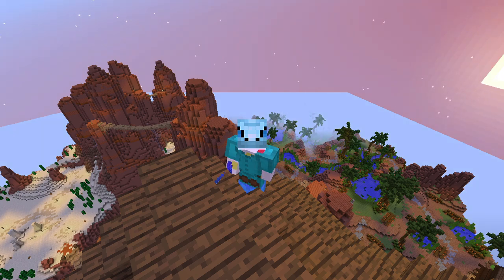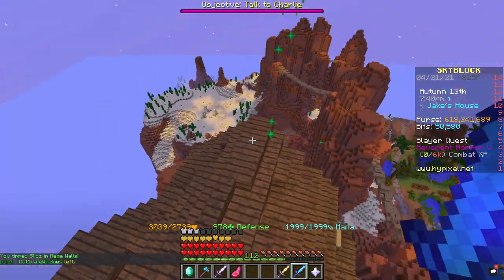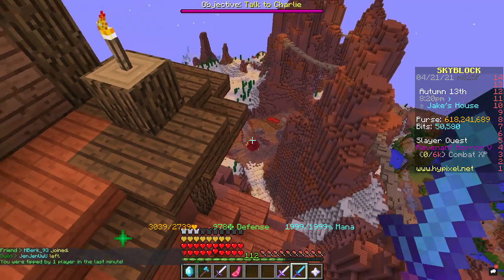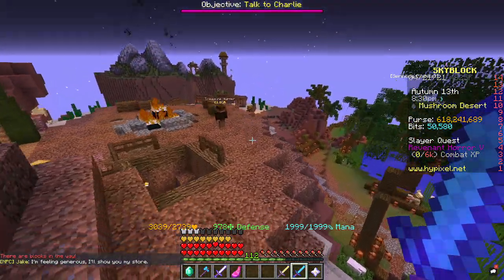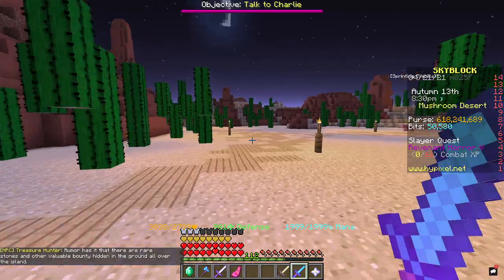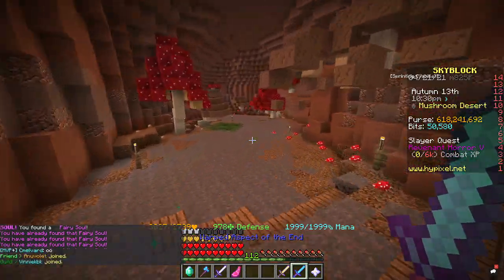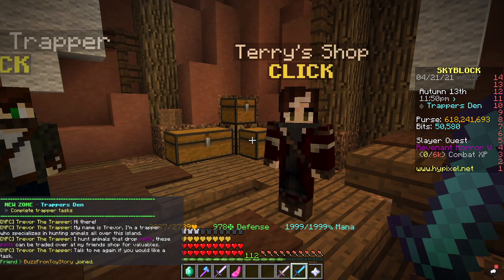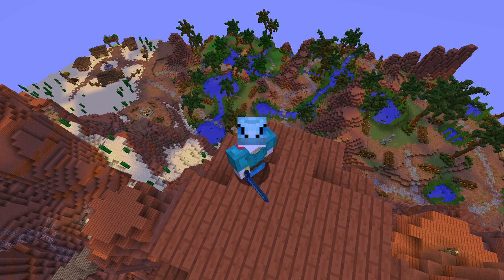New Mushroom Desert Update - Hypixel Skyblock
This is just a small update for the Mushroom Desert.